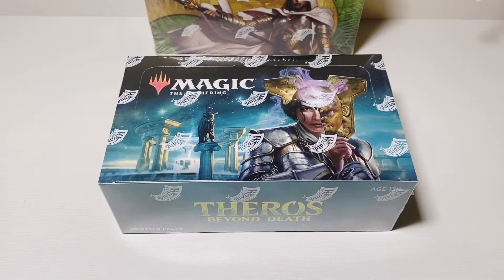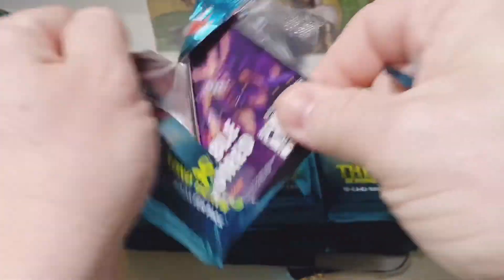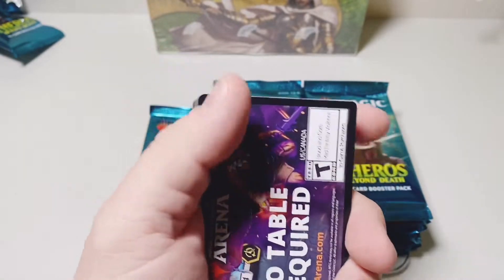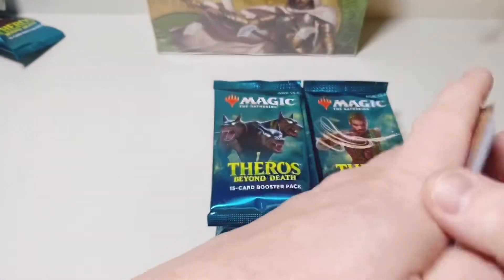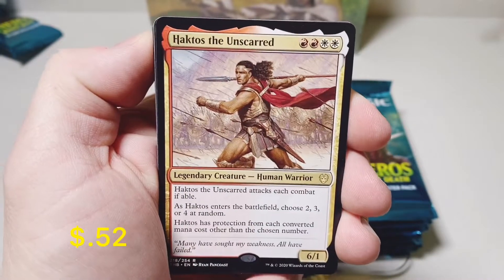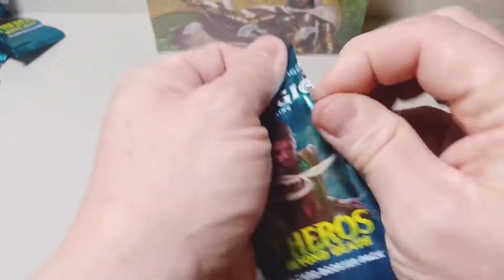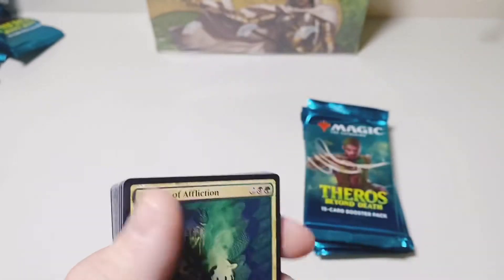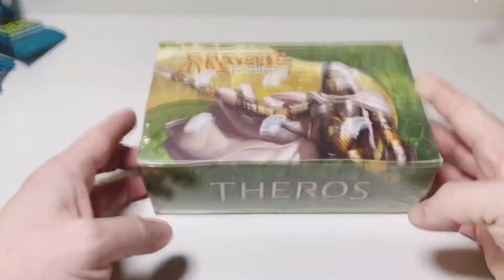MTG Theros Beyond Death booster box opening. Crazy foil hits!!! Giveaway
Theros beyond death box #5 is alive!